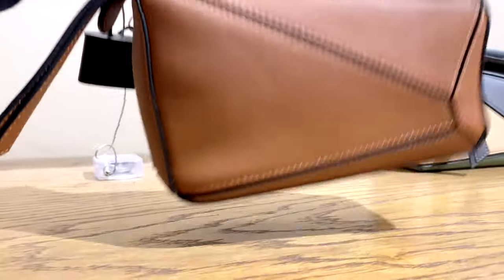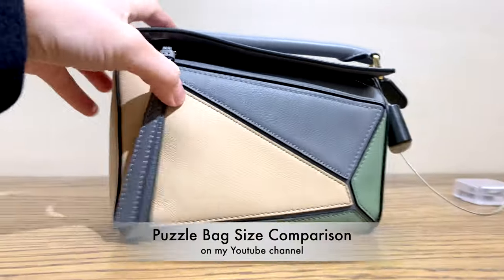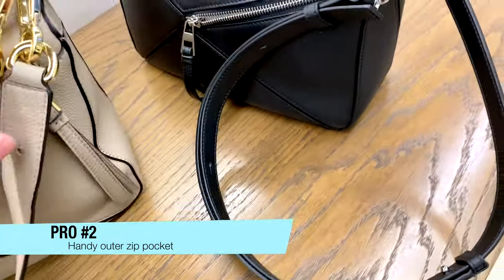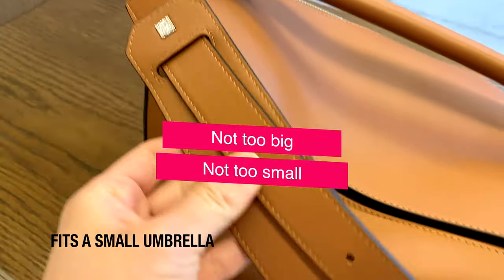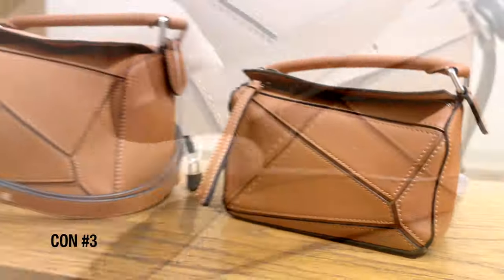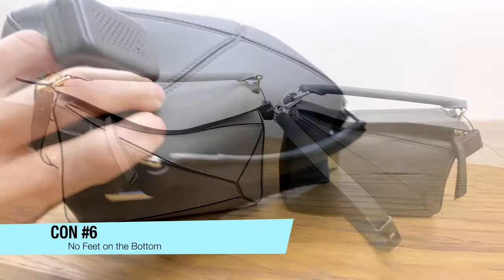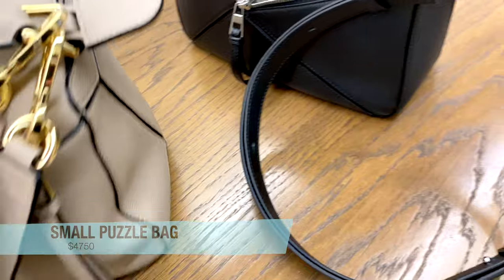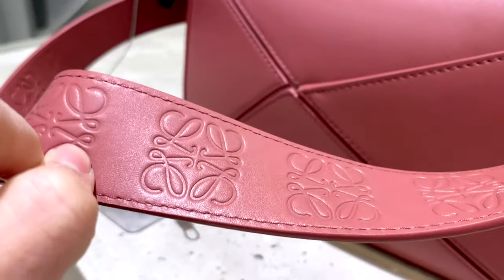CONS TO THE LOEWE PUZZLE BAG 💕😘 REASONS WHY NOT TO BUY THE LOEWE PUZZLE handbags PUZZLE bag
What are your thoughts on the Loewe handbag collection?
Do you have a favorite? Do you think this brand is worth it?